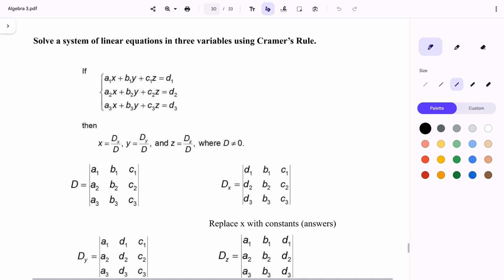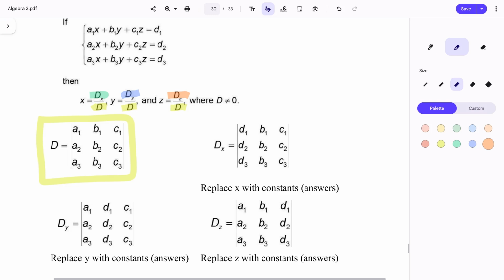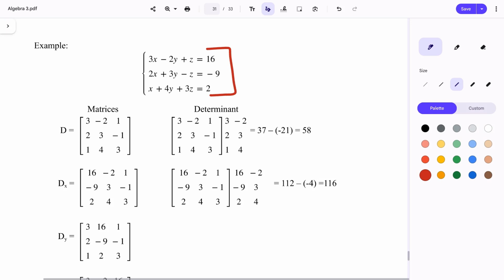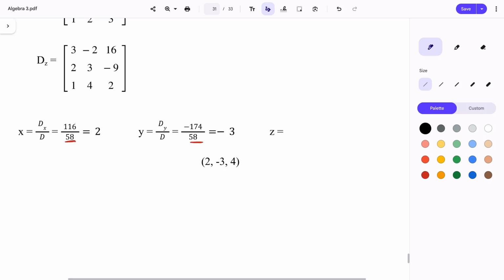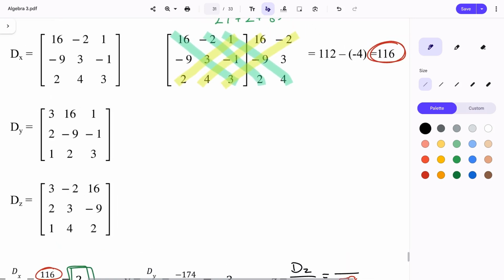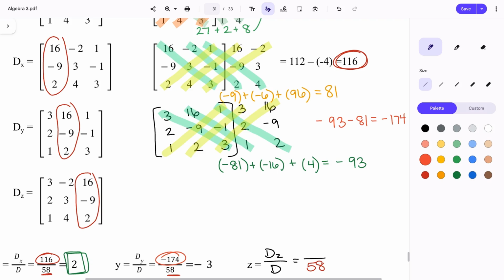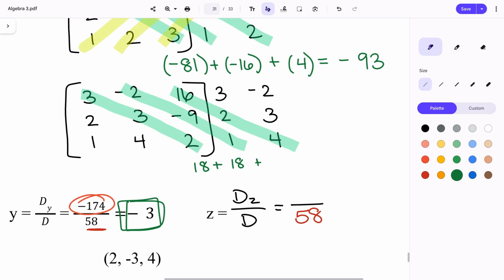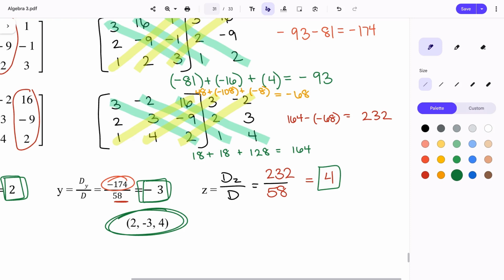Algebra 3 - 6.5 Part 2